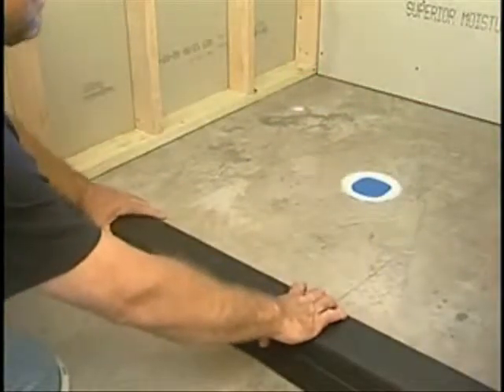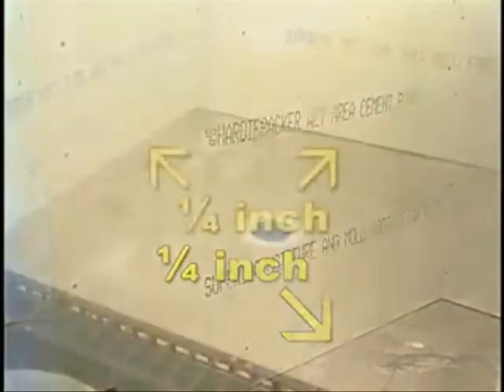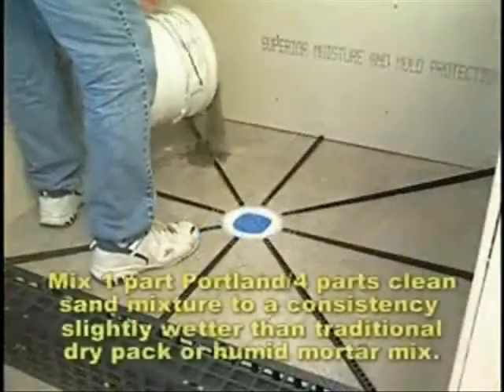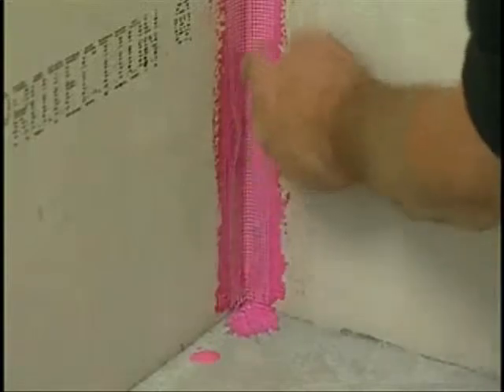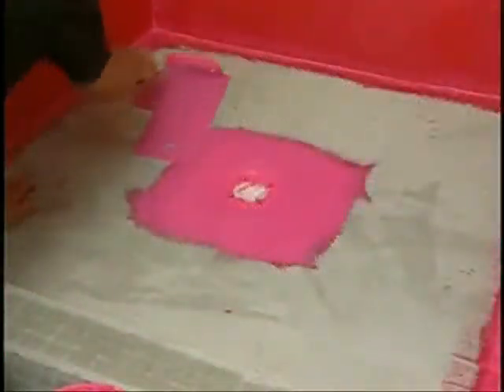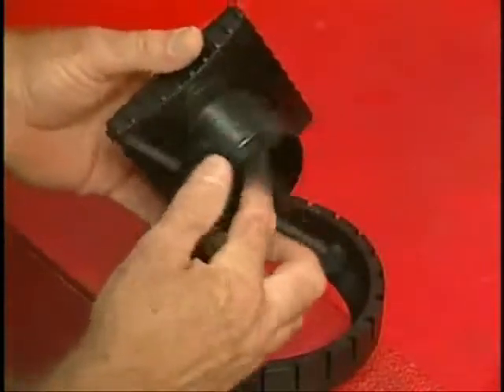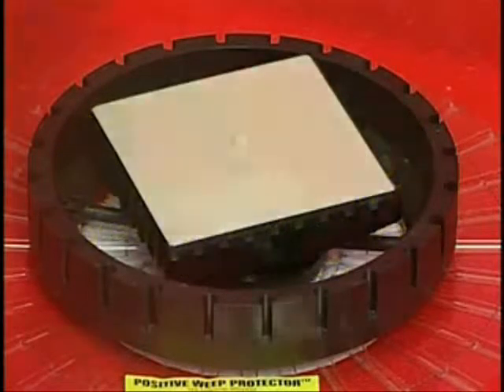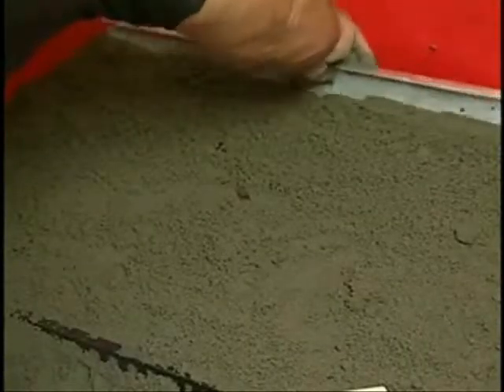Quick Pitch with Roll-On Liners and Universal Center Ring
The Quick Pitch Float Stick Shower Floor Drainage Kit System permits easy construction of shower floors with the proper minimum water drainage slope of 1/4 12" run.

With this time-saving system there is now no chance for an error in measurement, or the need for a level, to achieve a properly sloped shower floor.

Designed for an area where the drain is no further than 36" from any wall or curb.

For larger areas, Extra and Extended kits are available.

Ebbe Square shower drain

shape. It's easier to cut tile to a square drain than to cut, nip and grind to fit a round one.

• Stainless Clad Glass / Polymer Composite Frame • Grate Puller (Twist & Pull) • 25 Hole Pattern (GPM Capacity) • Friction Fit / No Binding / No Screws

100% PVD Finishes • Most Durable Finishes Available • Easily Maintained. No Special Cleaning • Color Fast Indoor or Outdoor

Seal Guard Waterproofing Membrane

SealGuard can be used as a crack isolation membrane as well

Ready-Mixed flexible coating that is roller or brush applied directly to approved surfaces to serve as a Waterproofing resistive barrier